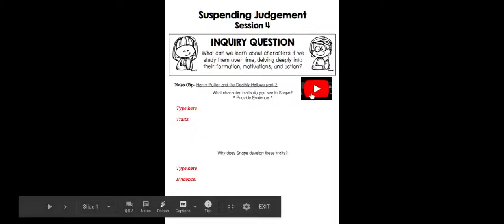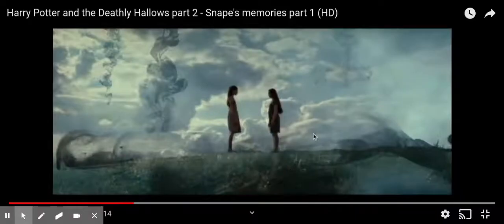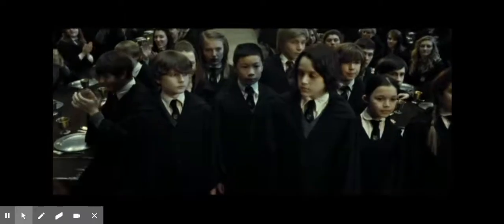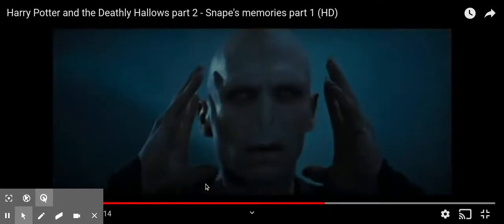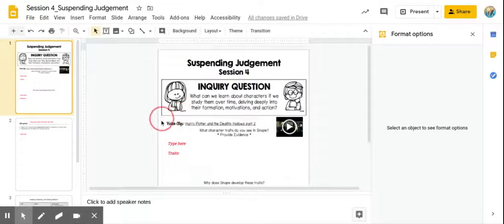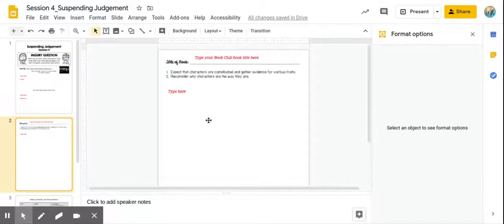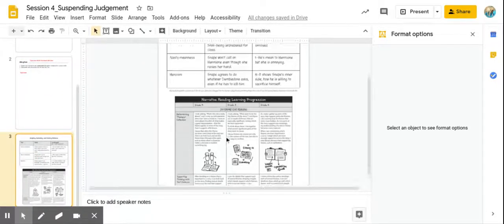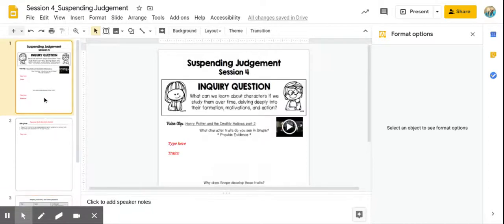Session 4- Suspending Judgement